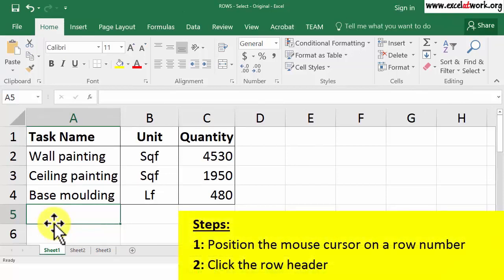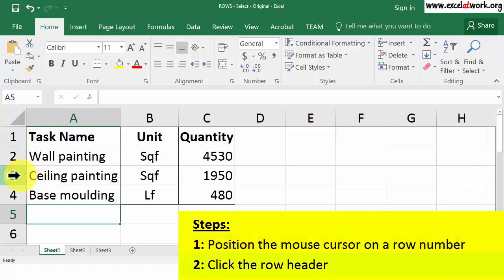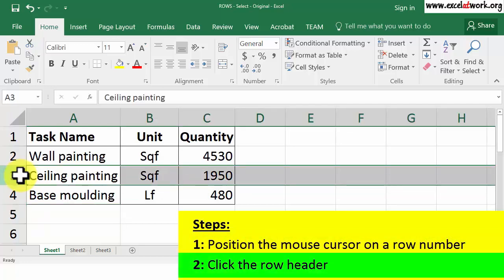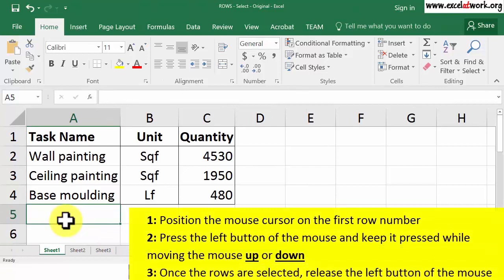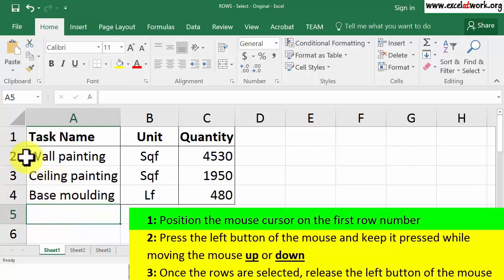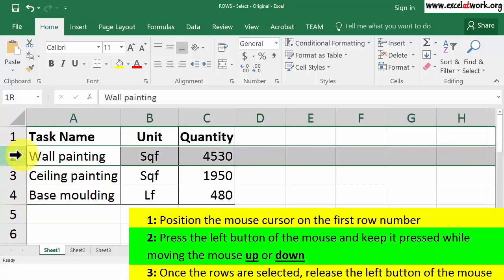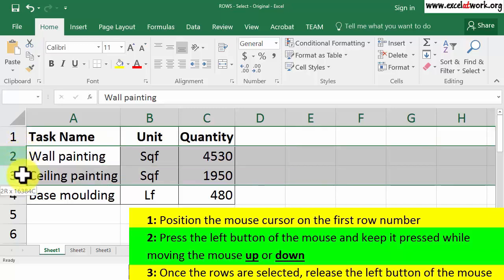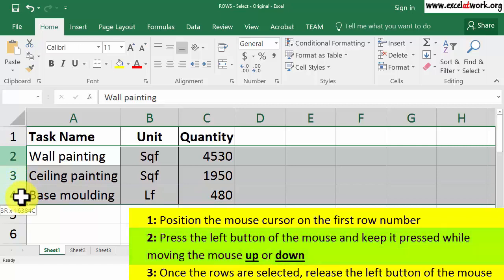Select rows - Learn Excel Fast - Excel 2016